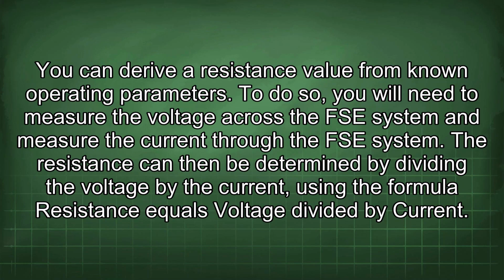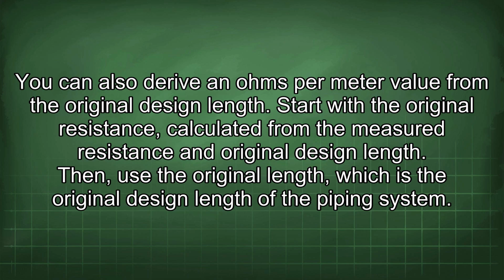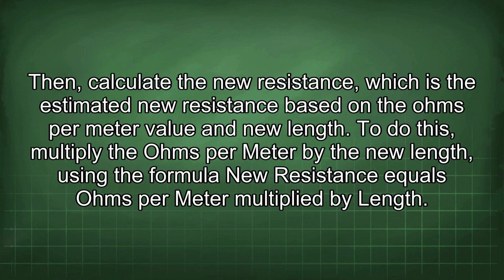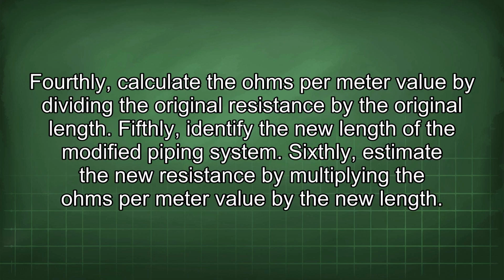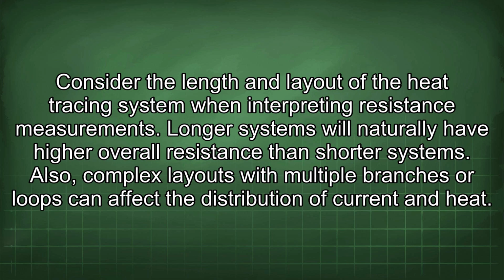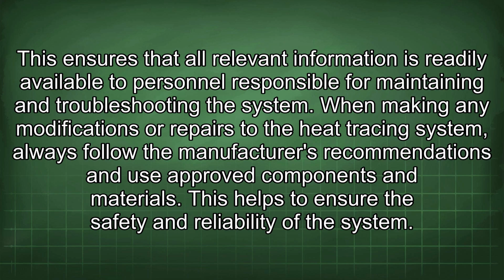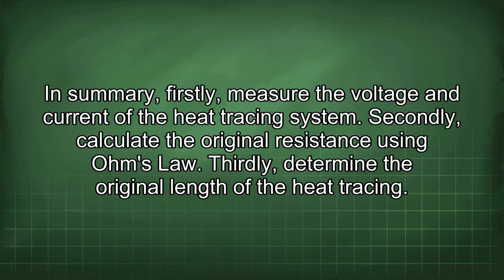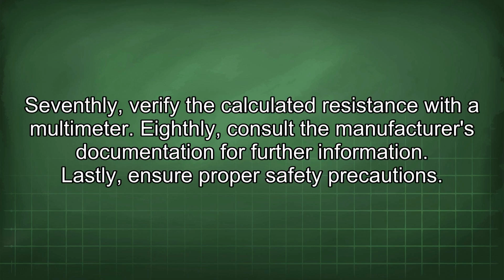Calculating Heat Trace Resistance After Pipe Modification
Learn how to calculate the resistance of an FSE heat tracing system after piping modifications. This video covers deriving resistance from voltage and current, determining ohms per meter, and applying it to the new length. Remember to verify your calculations with actual measurements.